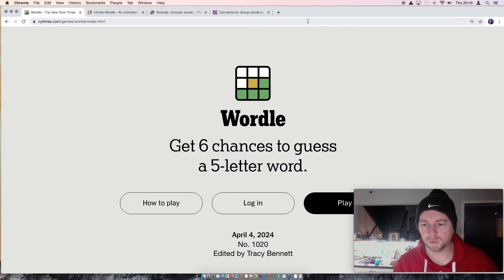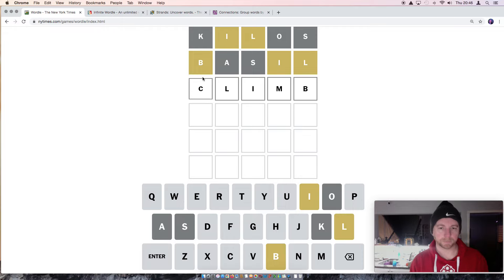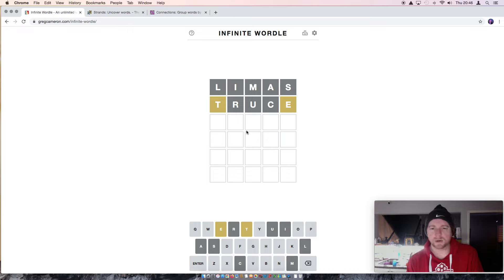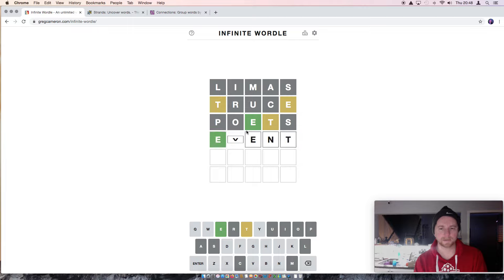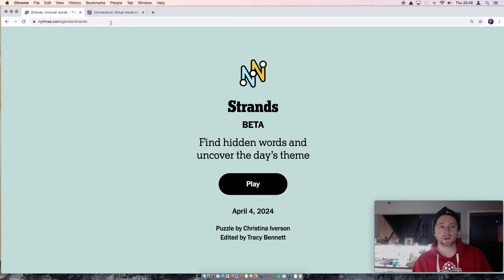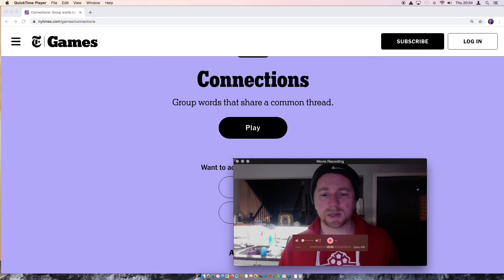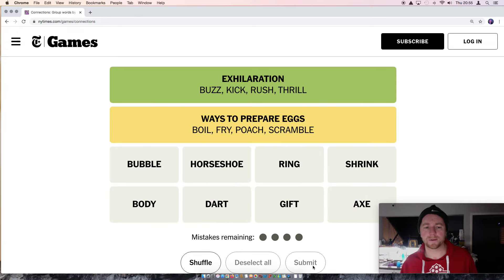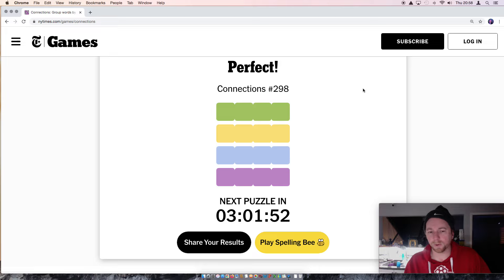Oranje scrambles to find the answers for April 4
Boil yourself some water, make a drink and enjoy!